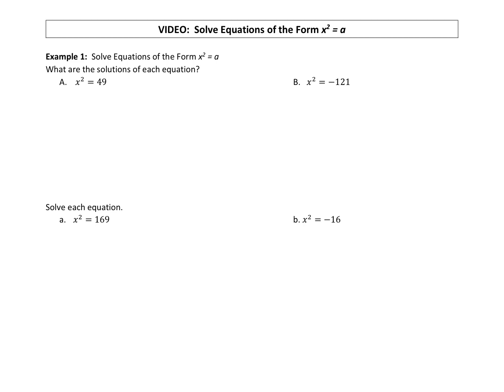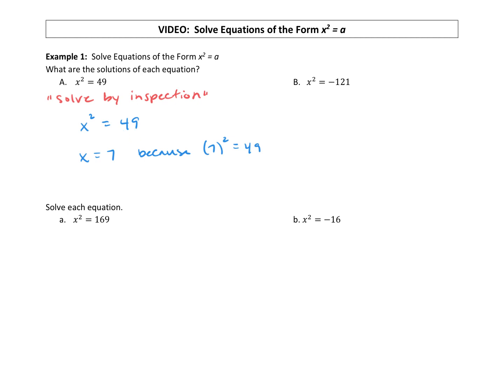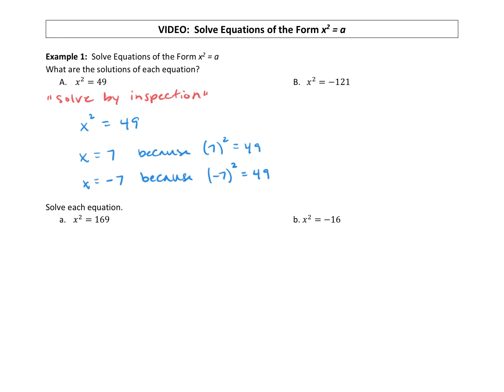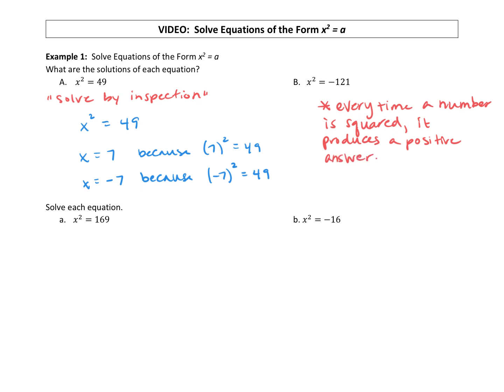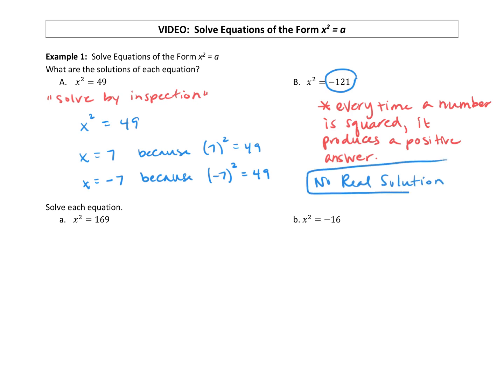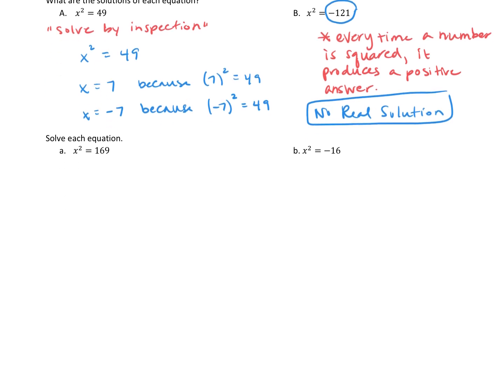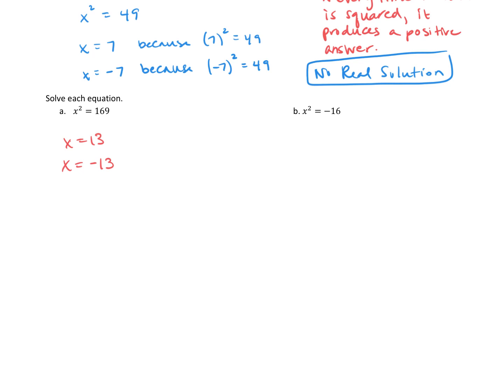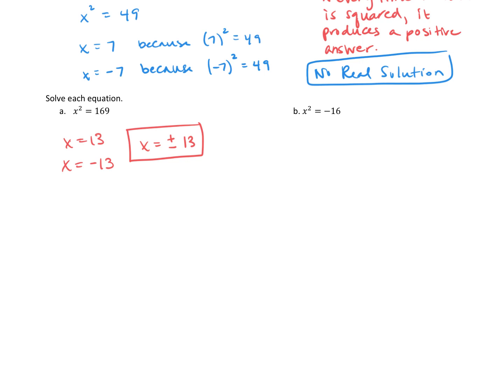Solve Equations of the Form x^2 = a